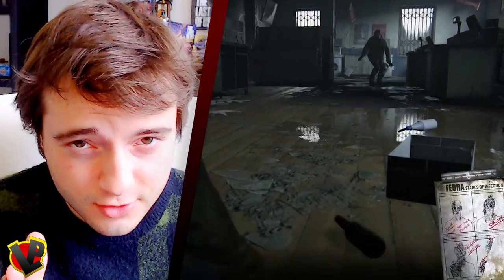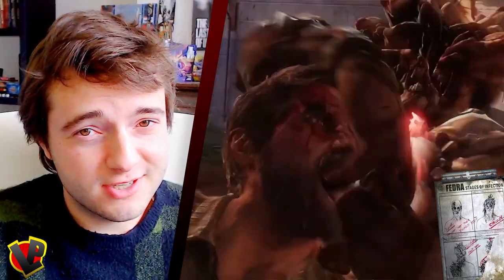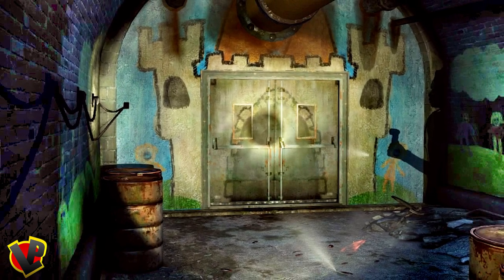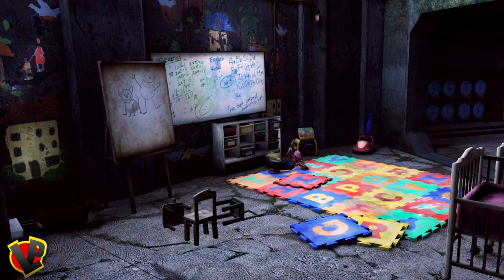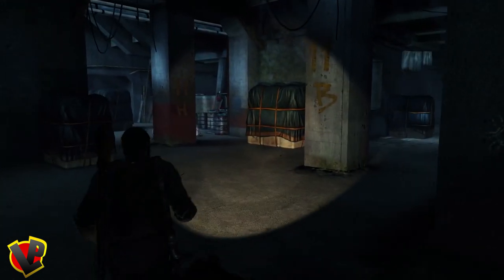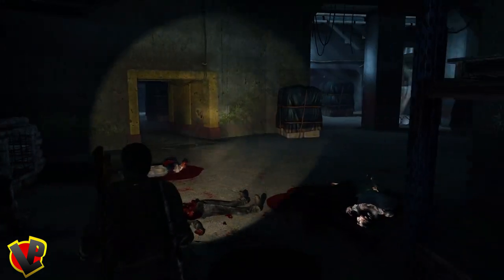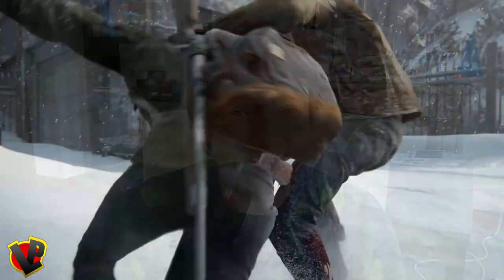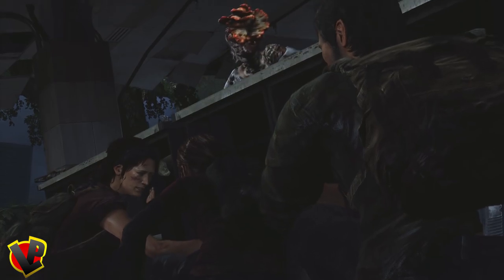STALKER 2.0 | THE LAST OF US PART II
Stalkers are now Harder, Better, Faster & Stronger in The Last of Us Part II.
Here's a few tips on how to handle these MotherStalkers especially for that much dreaded Mini Boss Fight !

RIGHTS
The Last of Us is a trademark of Naughty Dog.
The Last of Us Part II is also a trademark of Naughty Dog.
Gustavo Santaolalla - The Last of Us (Main Theme)

VISIBILITY
Reveal Exclusive Look Guide Tips Stragey Mini Boss Fight
Infected Runner Clicker Bloater Zombies Horror Game Movie Neil Druckmann
Ellie Williams Joel Miller Trailer Teaser Gaming Streaming Top Demo
Remastered Difficulty Hard Grounded Let's Play Part 2
Best Cutscene Edit Compilation 4k 1080p 60fps HD PS4